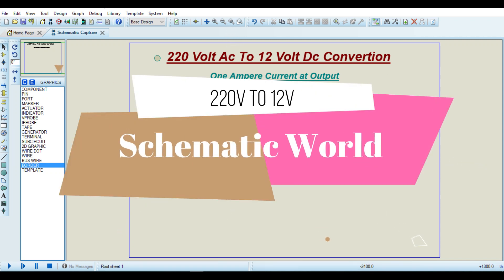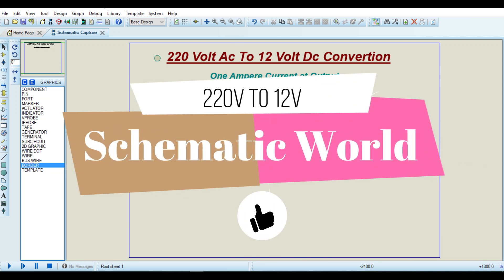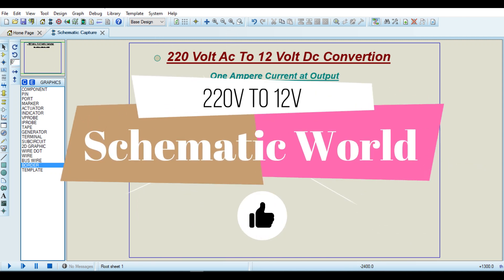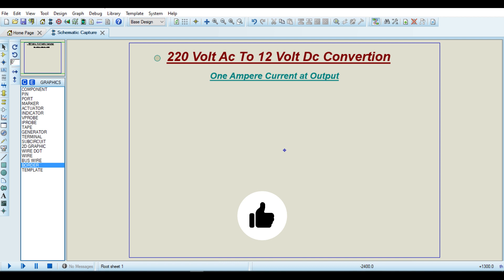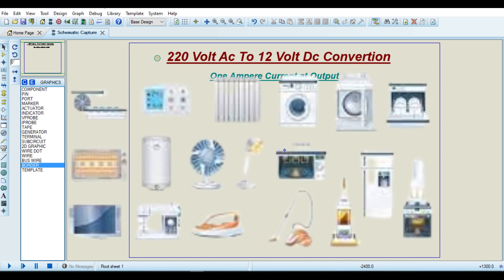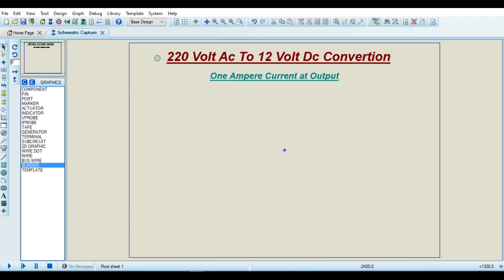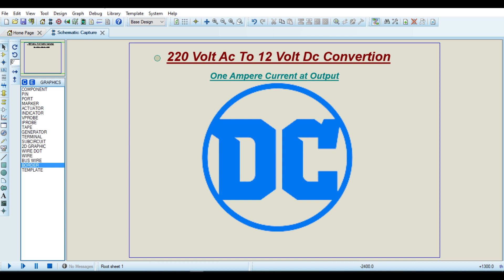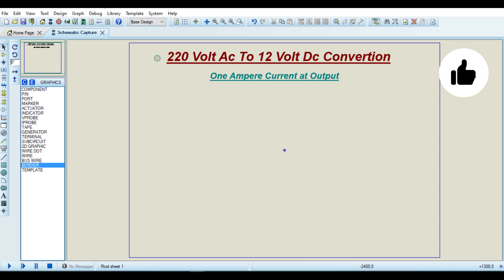AC to DC Converter 220 to 12 volt Proteus Simulation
In this Video, I tell you how to make power supply (Specification of this power supply is: 220 to 12 volt and 1 amp Current at Output). This is Proteus Project 1 on my Channel Schematic World.
Ac to Dc Converter proteus simulation

In this Circuit Following Components are used:
1. Electric Capacitor (1200 micro Farad)   x 1
2. Di-Electric Capacitor (10 micro Farad)   x  2
3. Transformer (220 volt to 12 volt)            x  1
4. Bridge Rectifier (BRIDGE5)                       x  1
5. Ac Source (Amplitude= 334 , Frequency =50Hz) for Proteus / For real life you use connector of Two pin.
6. Resistor (440 ohm)                                   x  1
7. Green Led for Proteus / For real life you use connector of Two pin.                          x  1

This Video is Divide into Four Small Chapters.
Chapters:
0:00 Introduction of Ac to Dc Power Supply or 220 to 12 volt converter
0:40 Component Selection for 220 to 12 volt Power supply
1:54 Join Circuit to make Power Supply Using 7816
3:16 Adjust the component value according a requirement
4:19 Check the Ripple using oscilloscope in proteus